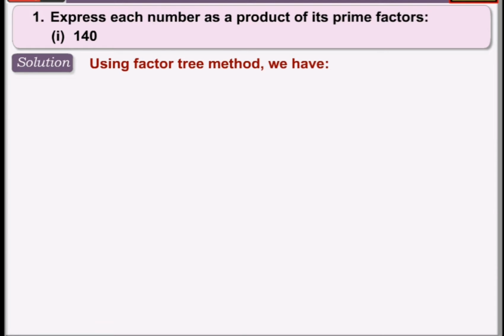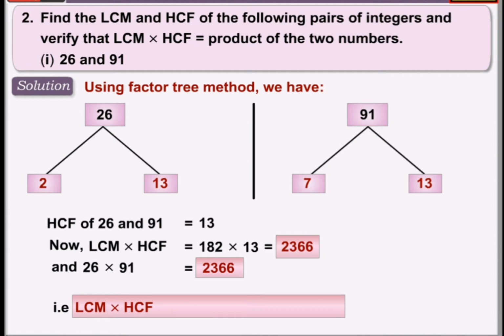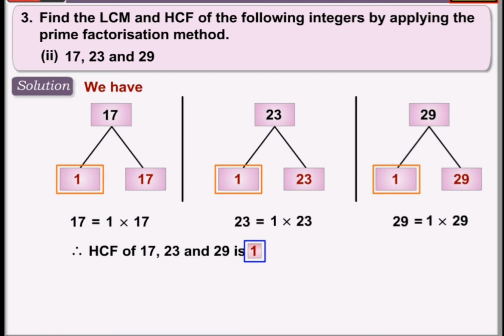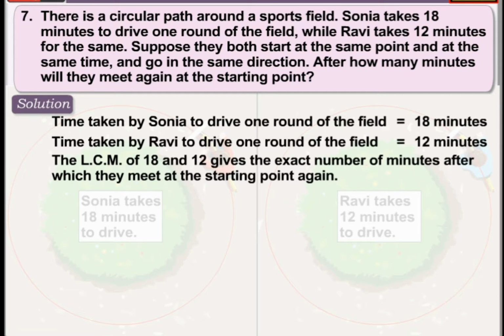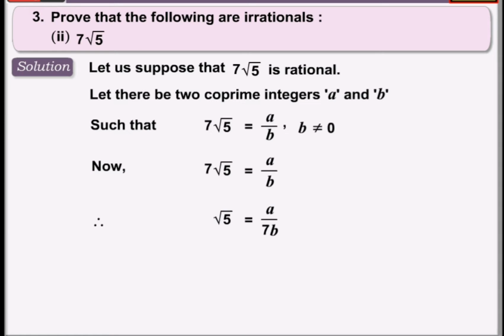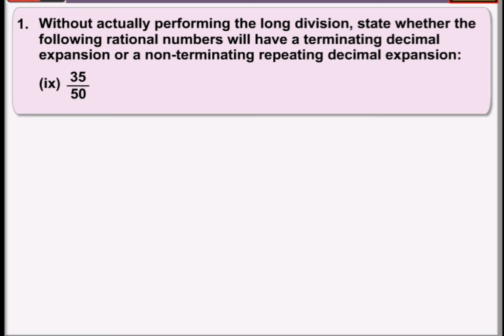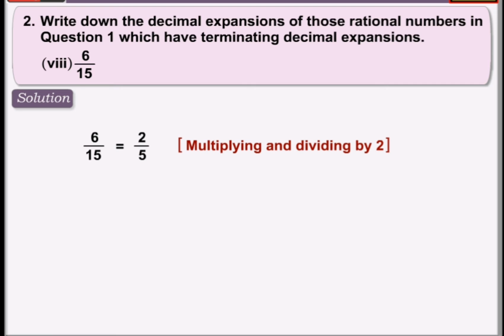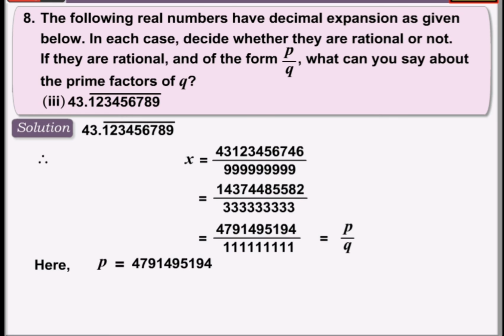Class 10th (NCERT/CBSE),MATHS CHAPTER 1 (REAL NUMBERS) FROM EXERCISE 1.2 TO 1.4